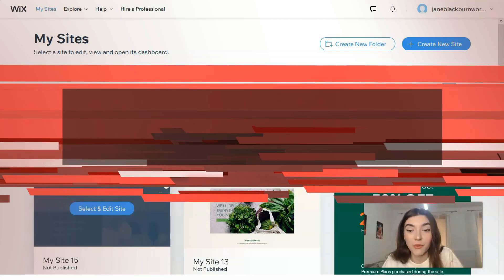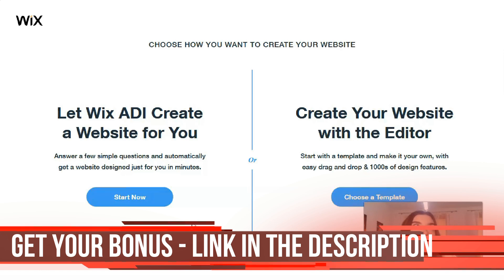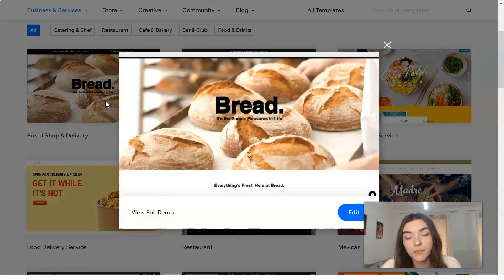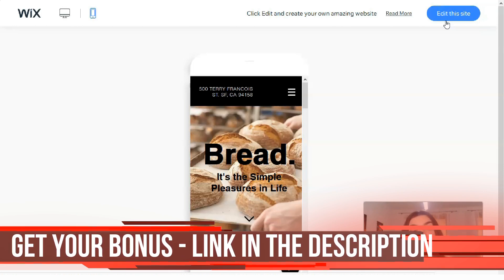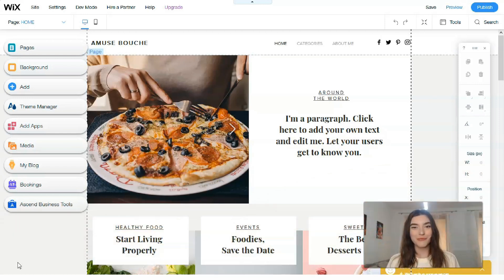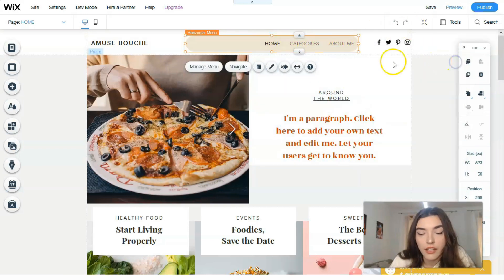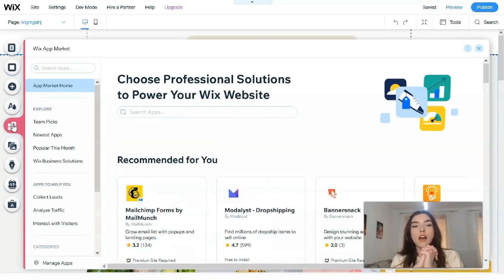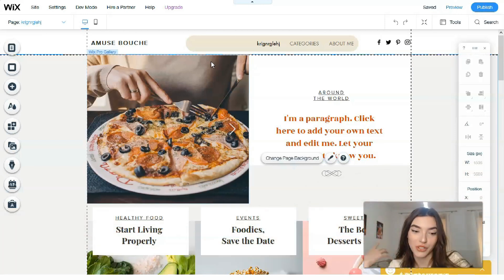Create Landing Page For Your Business in 18 Minutes with Wix Landing Page Builder 🔥